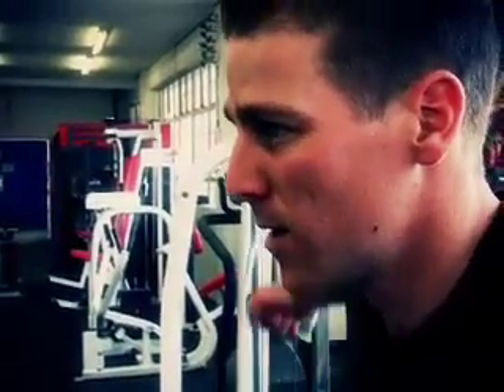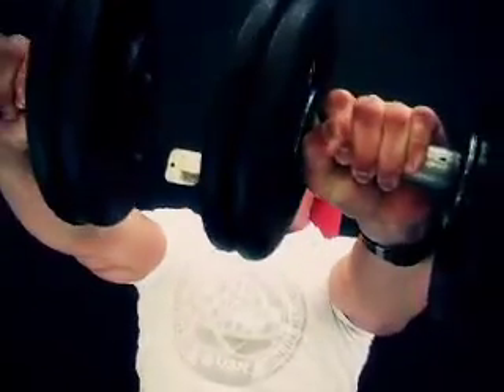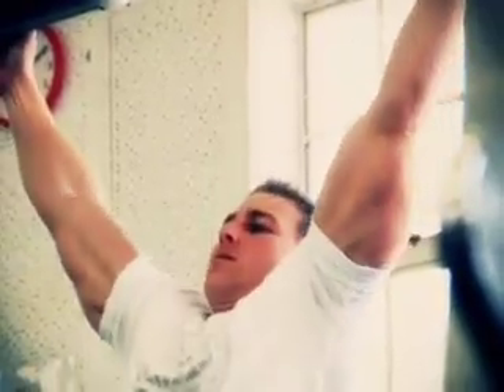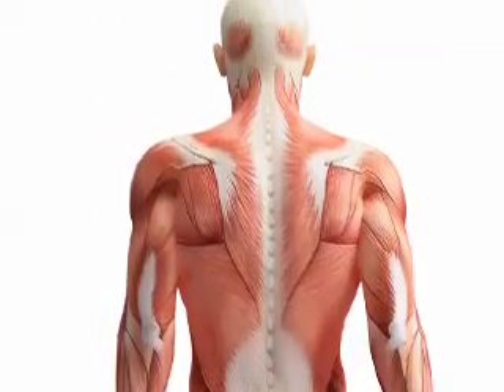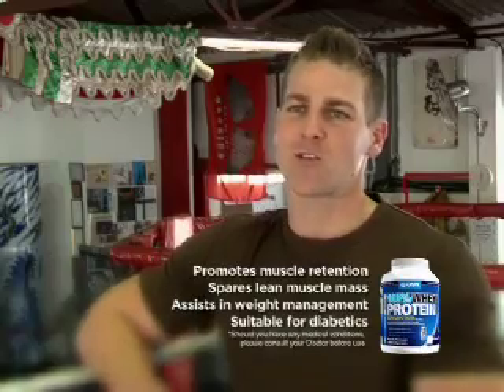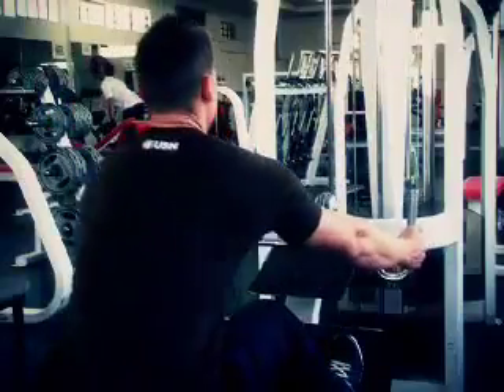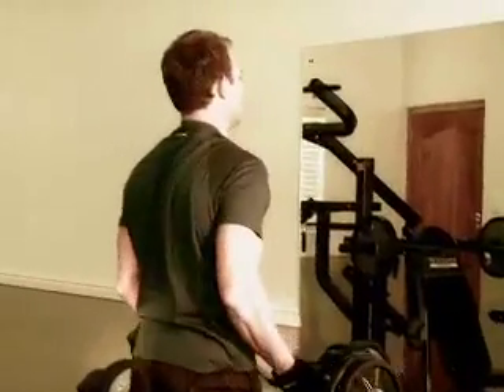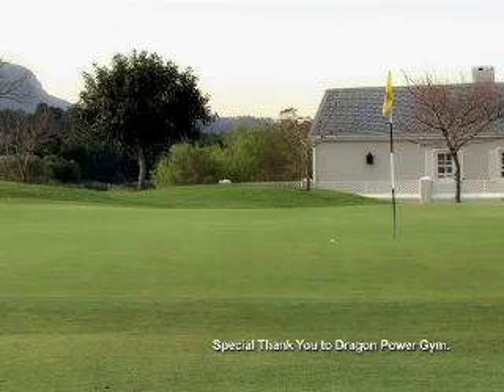USN - Training Men 23 Aug 2011.mov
Ewan and Peter Gaiser, pro golfer and fitness model, talk about weight training, muscle building and the all important recovery of muscles.